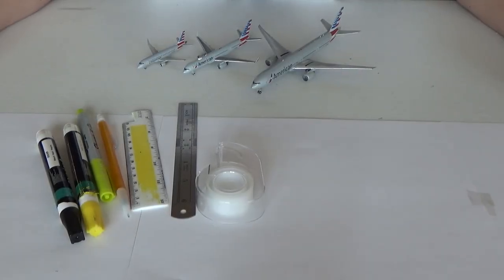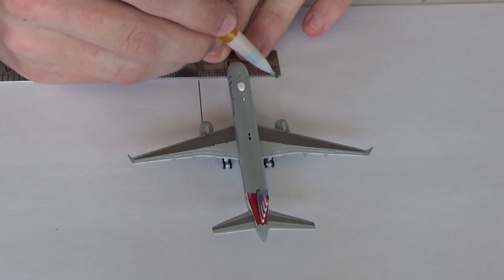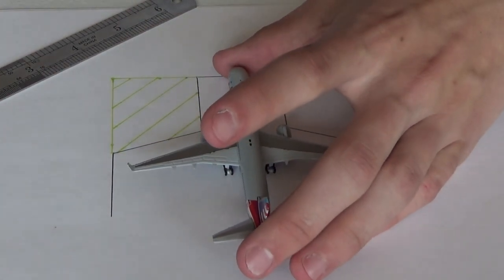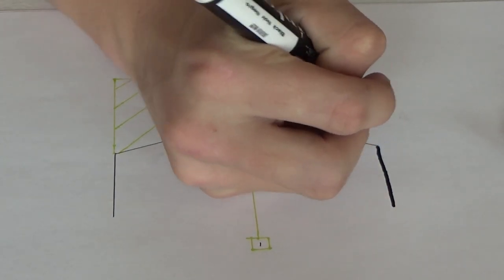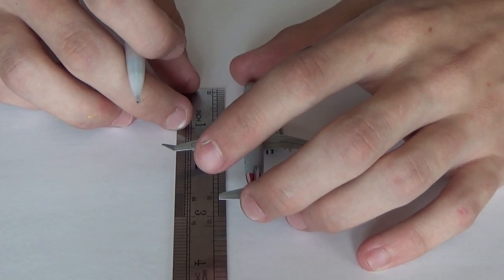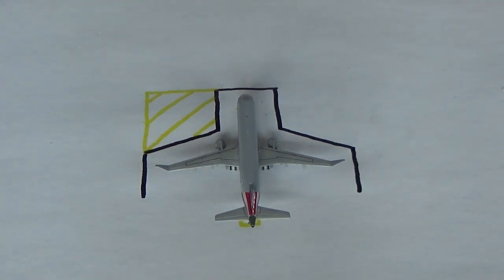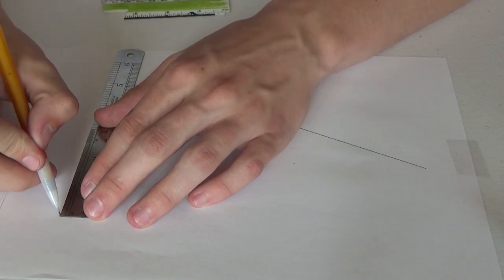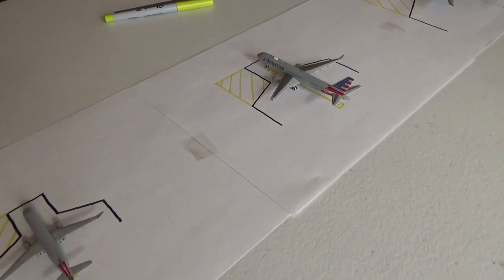*HOW TO* MAKE A 1:400 SCALE GATE FOILS (100% FREE, ALL AIRCRAFT!)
What's going on everybody welcome back to another video today we will be redoing a video I did last year, how to make a 1:400 Gate Foil but this time with a template and for all aircraft! Comment what tutorials you want to see or any  questions you have!